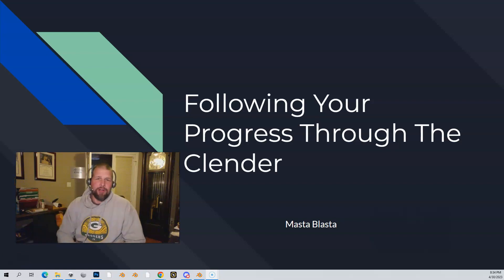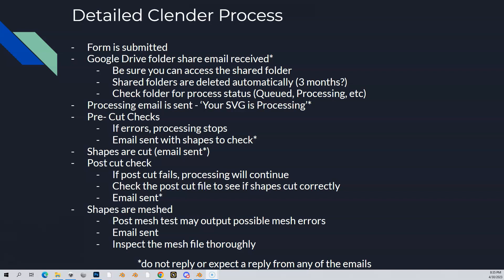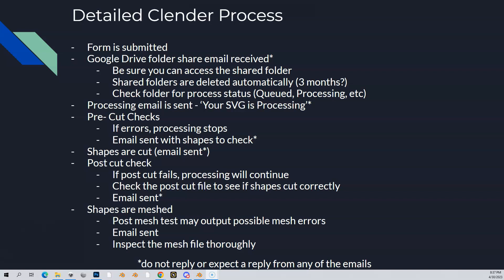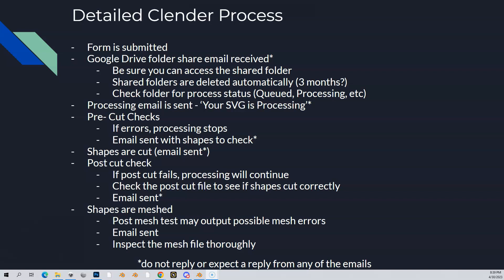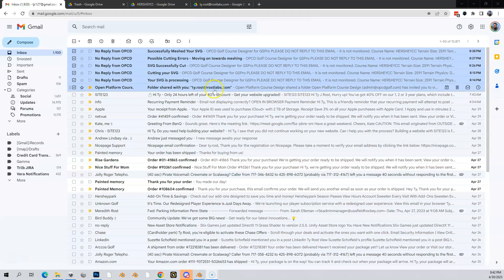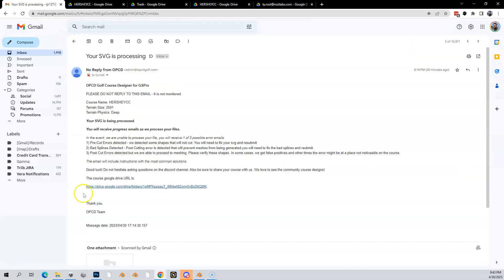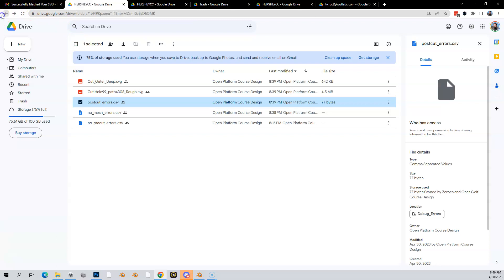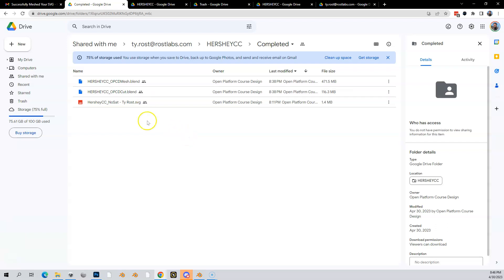Following Your Progress Through The Clender (V4)